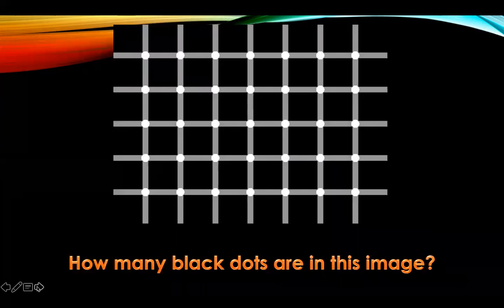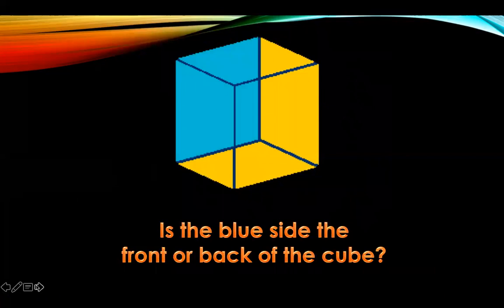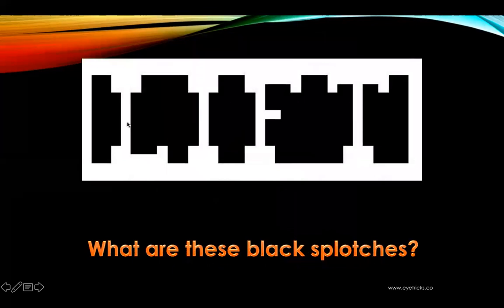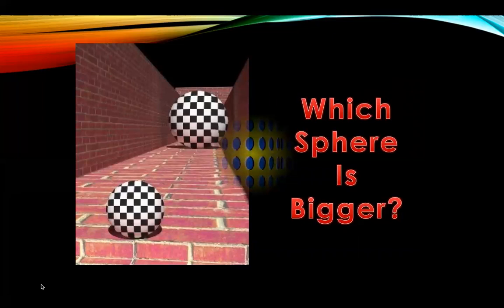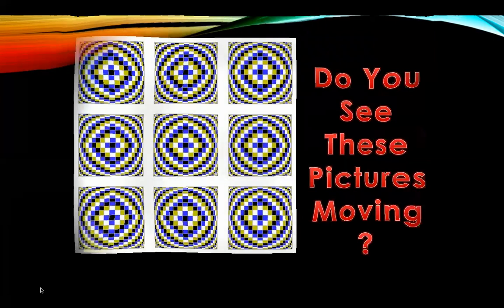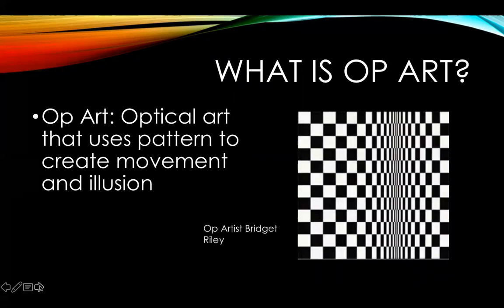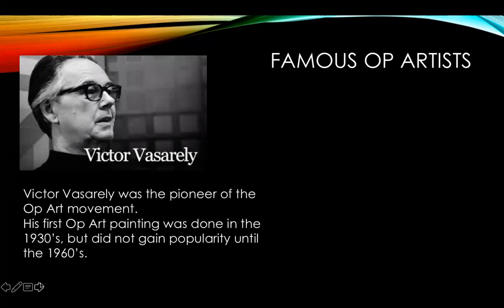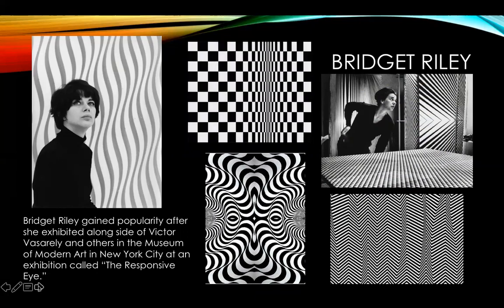Op Art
Introduction to Op Art for 6th Grade Students